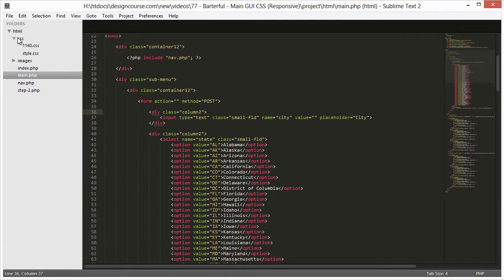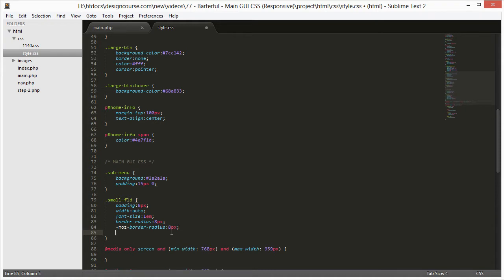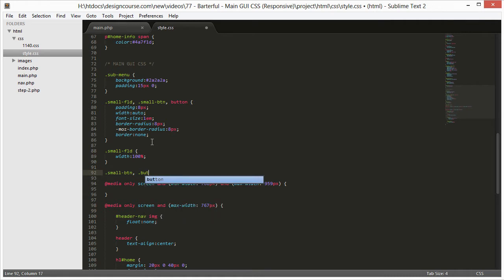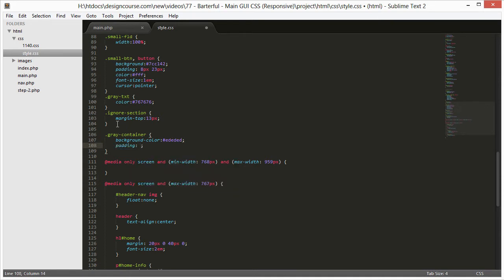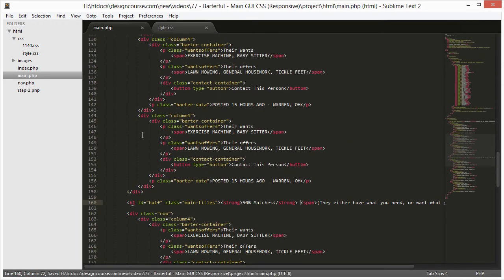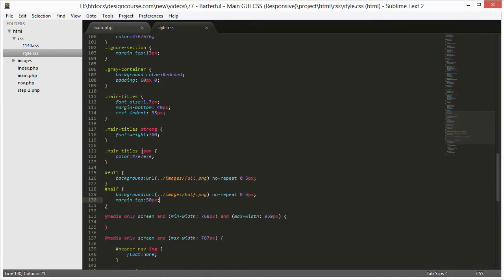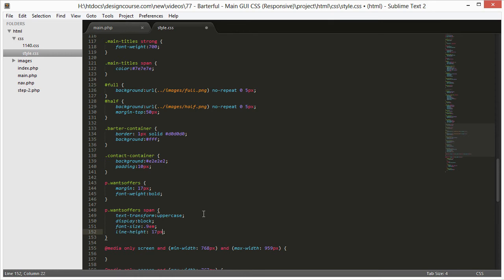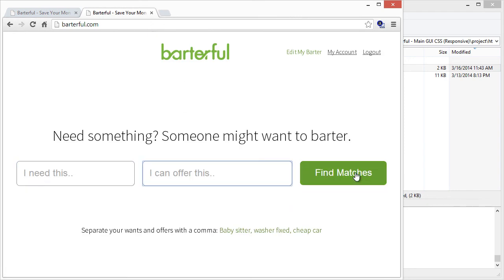9. Build a Web App - Main GUI CSS (Responsive)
Project Files - Now we will finish up the last batch (for the most part) of CSS.